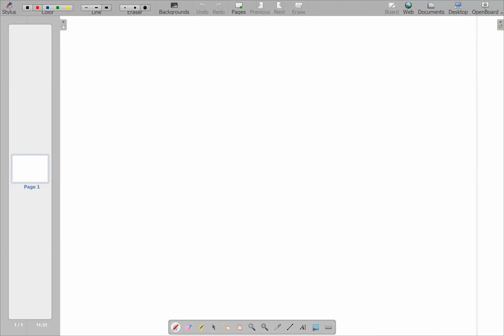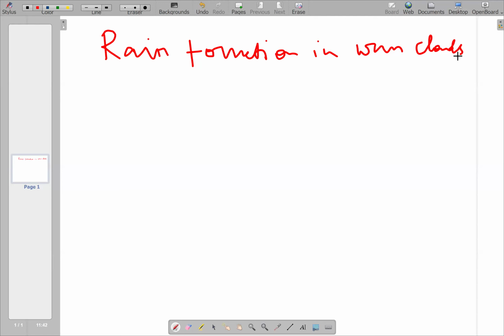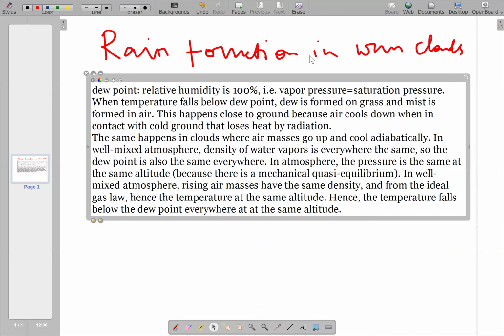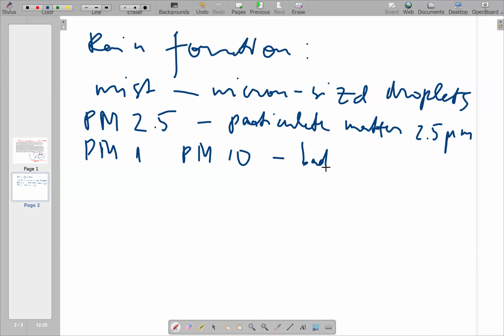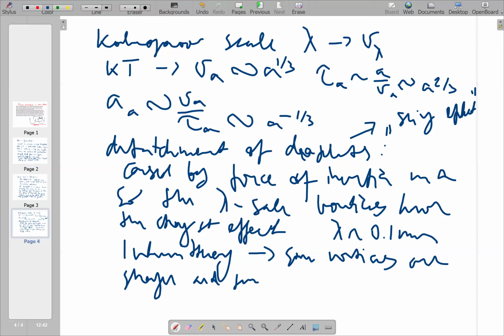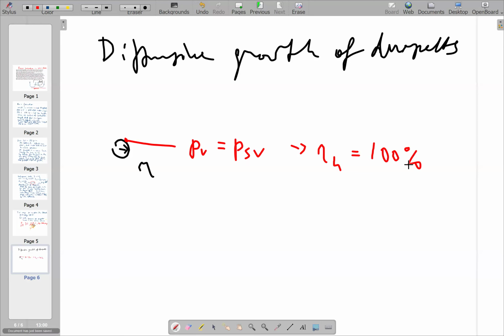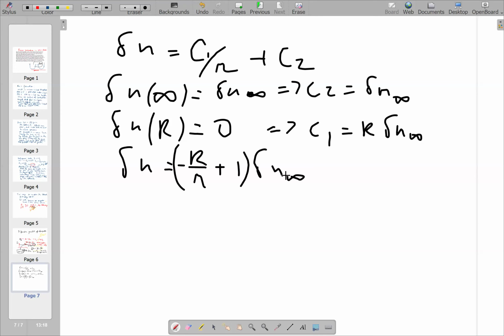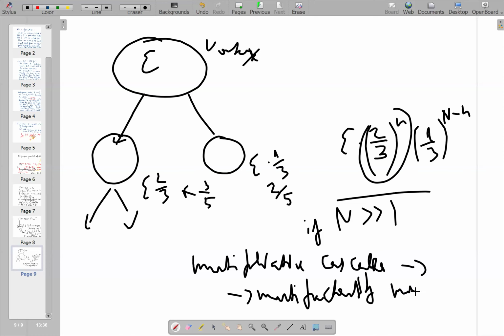T & M 11. Dec. 2024